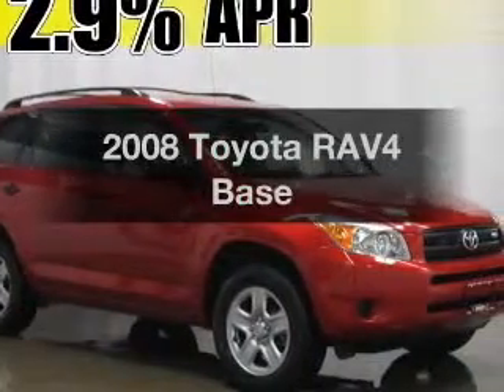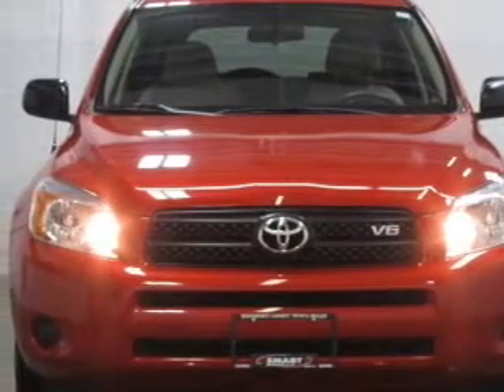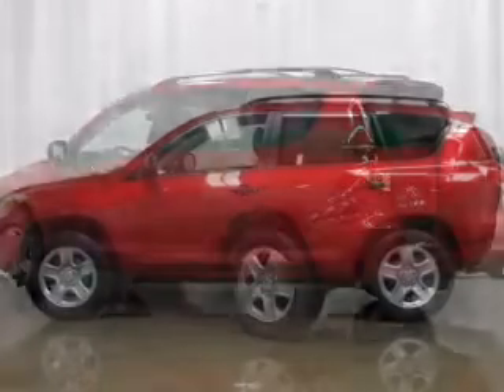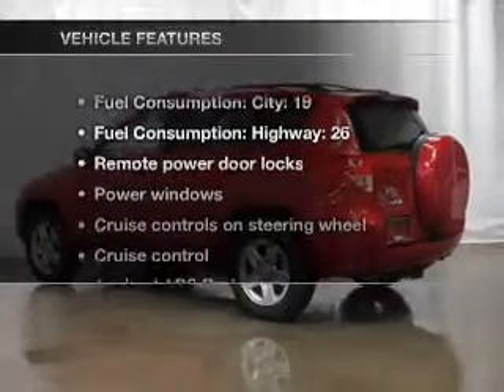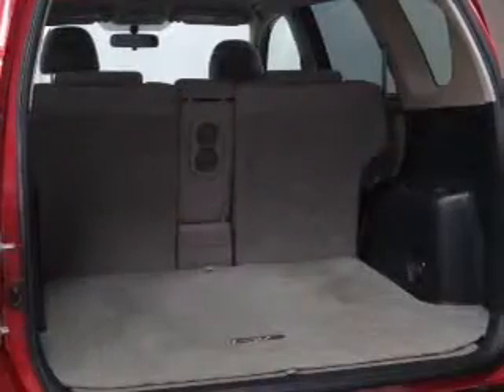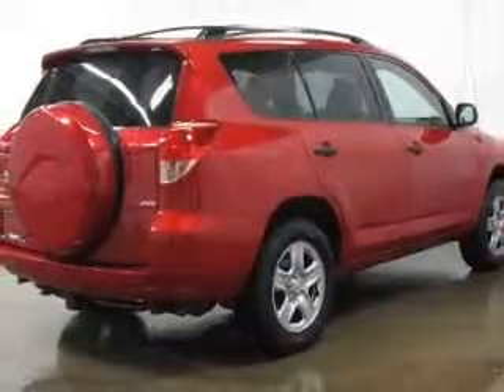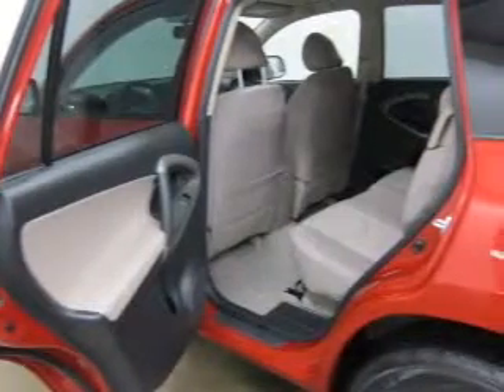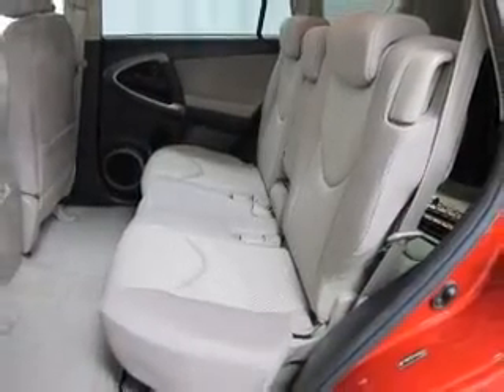2008 Toyota RAV4 - Madison WI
Year: 2008
Make: Toyota
Model: RAV4
Trim: Base
Engine: 3.5 liter 6 cylinder 24 valve
Transmission: 5-Speed Automatic
Color: Barcelona Red Metallic
Mileage: 33527
Address:
5801 Odana Road